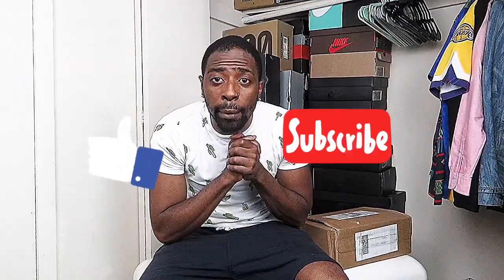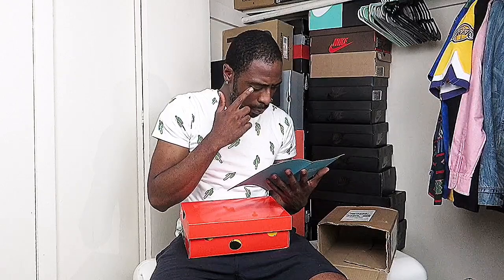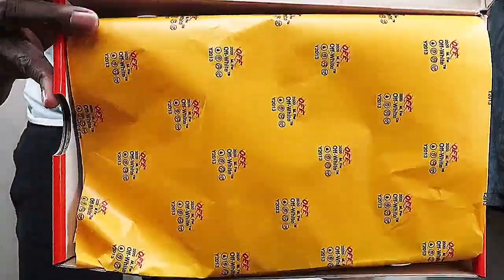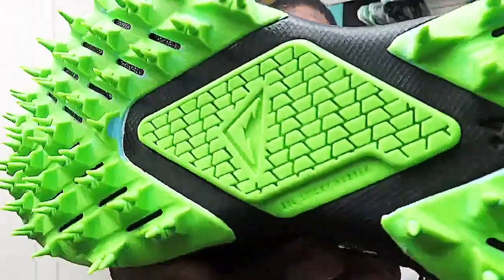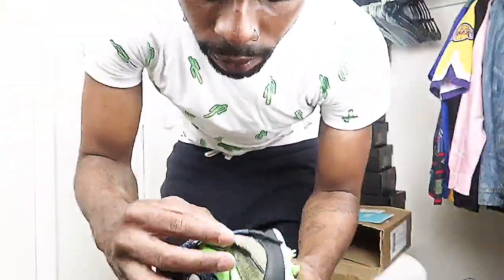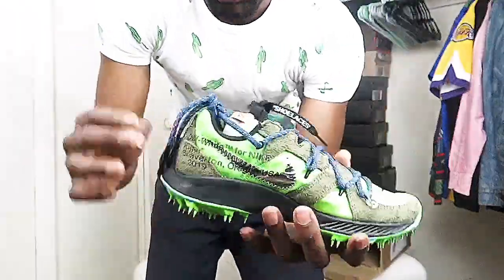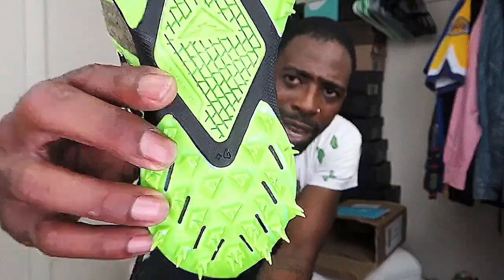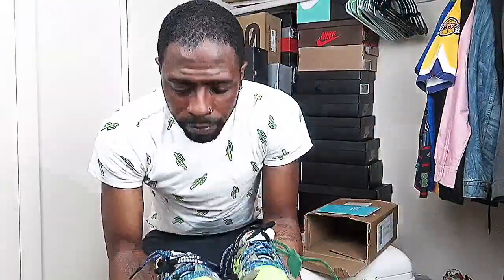OFF WHITE X NIKE TERRA KIGER ZOOM 5 UNBOXING REVIEW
Selling ANB AIO V2 comes with Discord and renewal is November 2019

Selling AIO X for Adidas and Supreme Only comes with Discord and is a lifetime copy

Selling BNB for Nike Snkrs App Only comes with Discord and renewal is October 2019

All 3 Package Deal $400 which is the price of one bot. Price is Negotiable only accepting best offer! No low balling if your interested in these starter bots!

AIO V2 retails for $325
BNB retails for $200
AIO X retails for $100